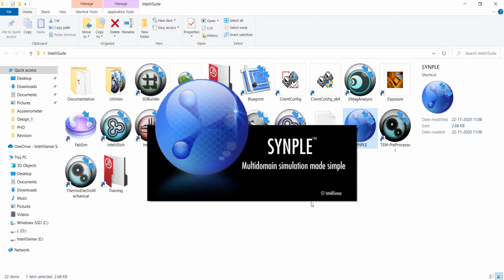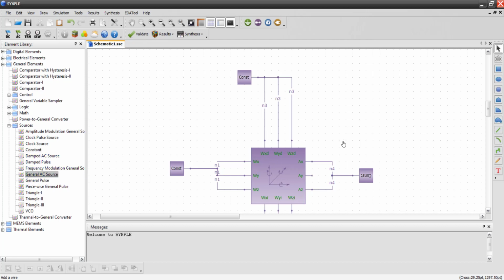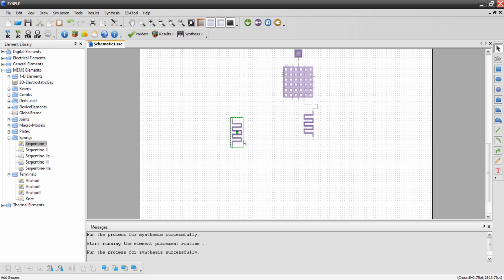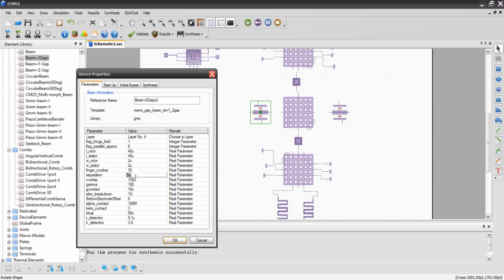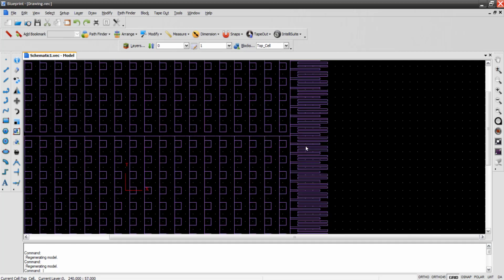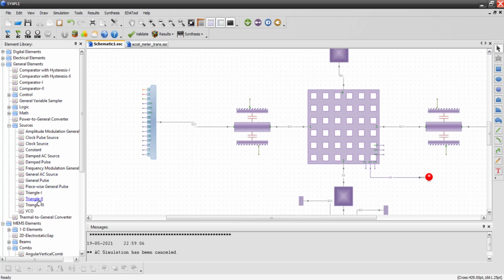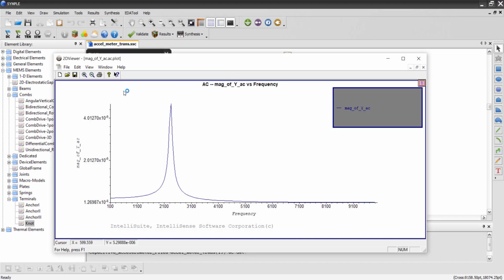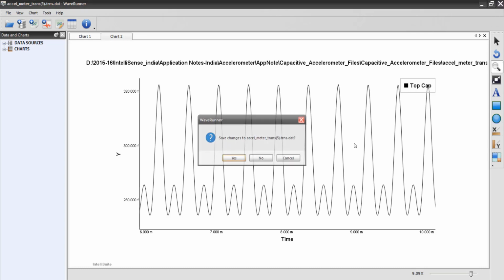MEMS Accelerometer | Design and Simulation | Element Based Model | IntelliSuite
This tutorial provides the details on designing and modeling MEMS accelerometer design using various elements in the netlist. We use SYNPLE module of IntelliSuite software. This provides faster simulation results as compared to FEM.